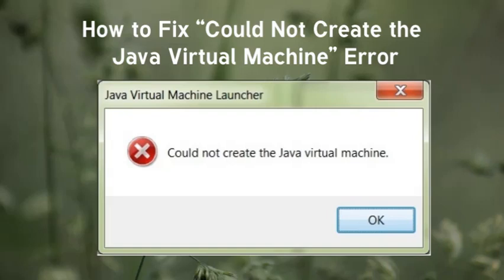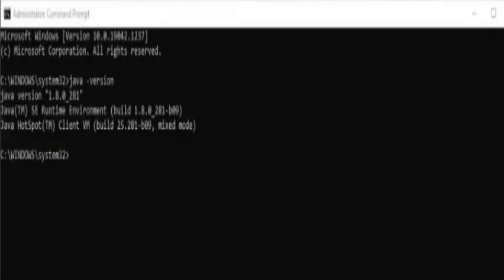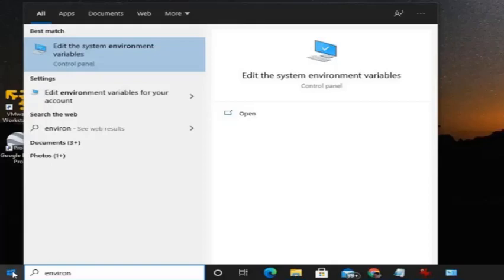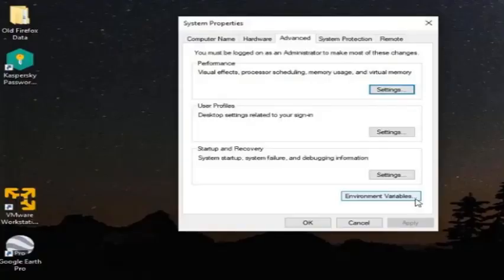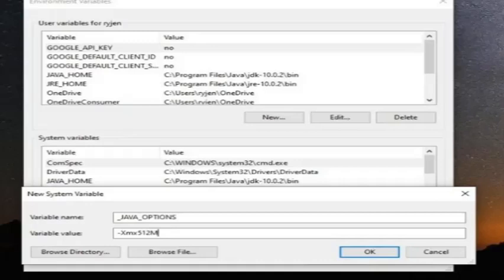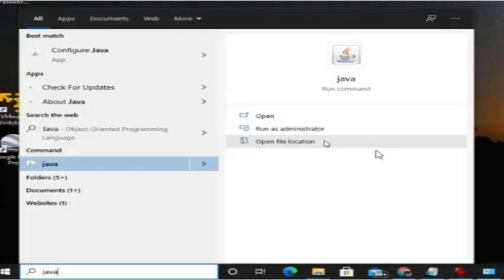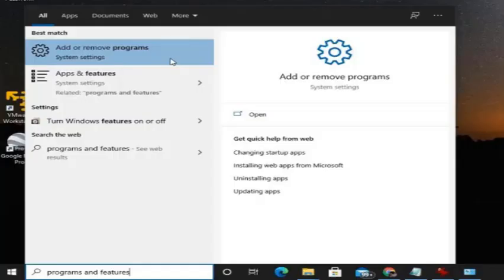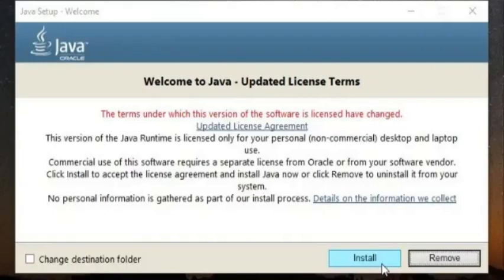How to Fix Could Not Create the Java Virtual Machine Error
Looking for how to fix could not create the Java Virtual machine error. In this video, I will guide you on best instructions to fix could not create JVM error.